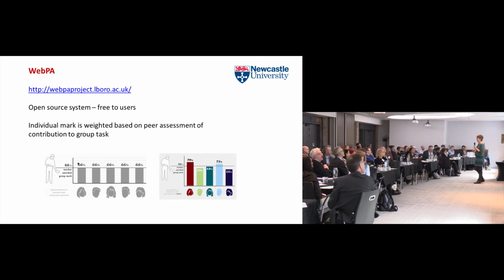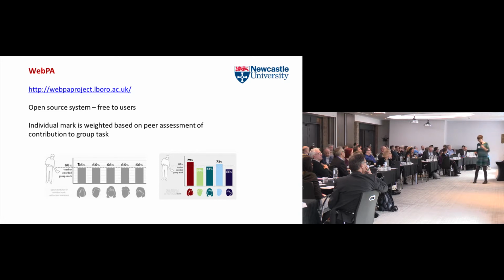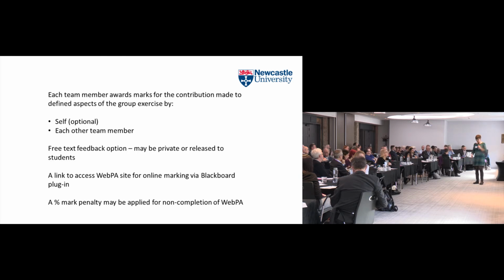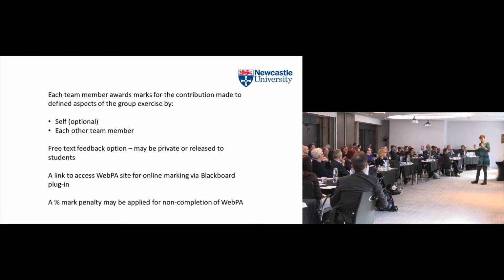Online peer assessment for undergraduates | Accreditation Conference 2018 | Royal Society of Biology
Presentation from Dr Debbie Bevitt FRSB, School of Biomedical Sciences, Newcastle University, on her experience of the use of an online system for the confidential peer assessment of team working.

This presentation was given at the 2018 Royal Society of Biology Accreditation conference, hosted in London on 25th April 2018. Representatives from 45 universities and industry employers attended to discuss the development of the Accreditation programme, best practice in biosciences education, and a criteria review workshop and round table discussions.

The Royal Society of Biology is a membership organisation for biologists and bioscience enthusiasts the world over.

We are a single unified voice for biology – we advise Government and influencing policy, we advance education and professional development, we support our members in their careers and their development, and engage and encourage public interest in the life sciences.

Find out more!